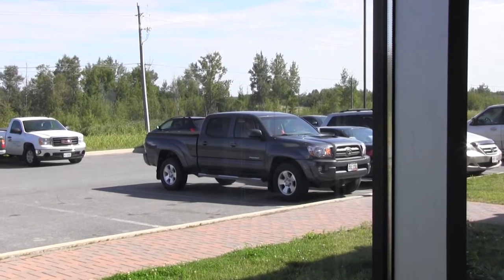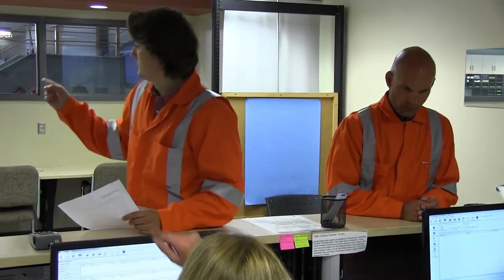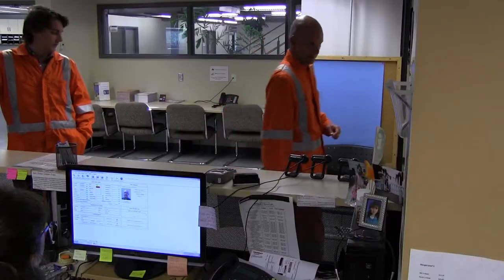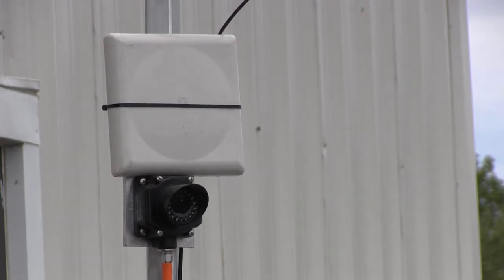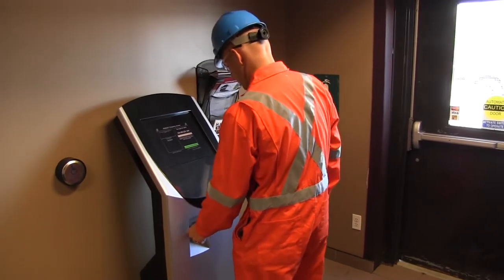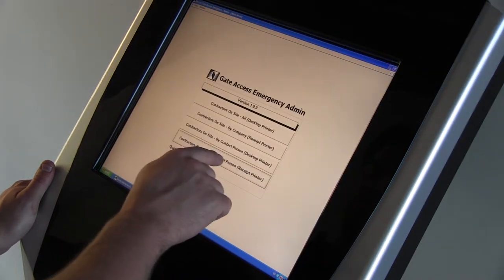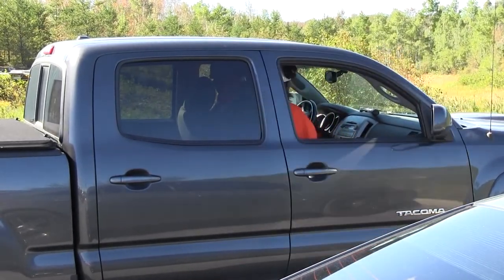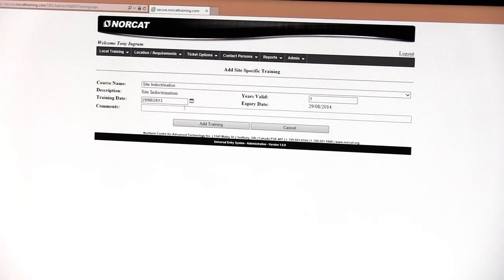Site Access System - NORCAT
Ensuring that contractors working on your property are trained according to relevant legislation and your site-specific procedures are vital for meeting training requirements and creating a safe work environment.

We provide turn-key training, site access and security solutions for industry. With the swipe of a card, NORCAT's Site Access System and allows the individual access to the site and the security RFID system allows for tracking of vehicles, property and contractors while on property.

to learn more about NORCAT's Site Access System.